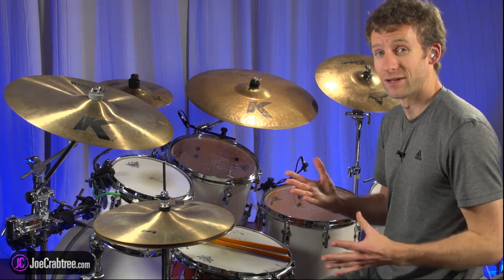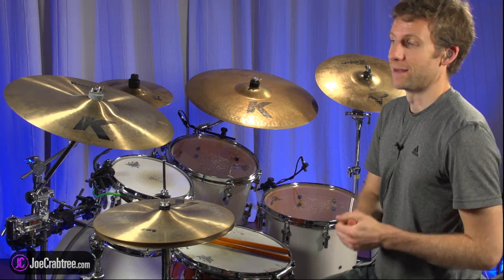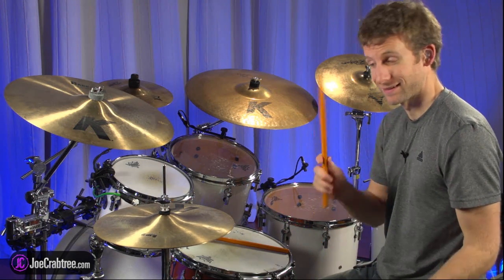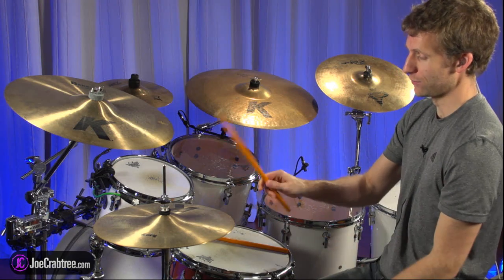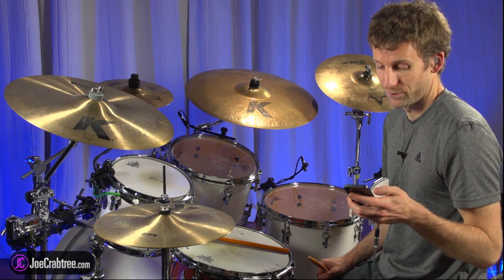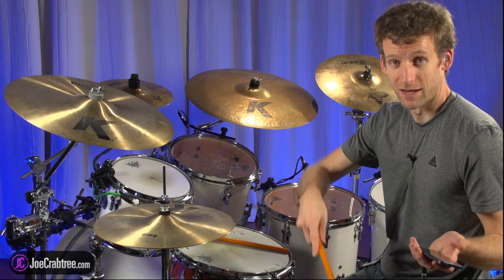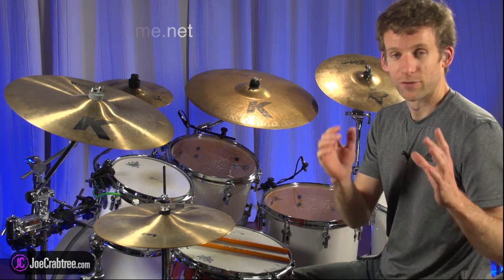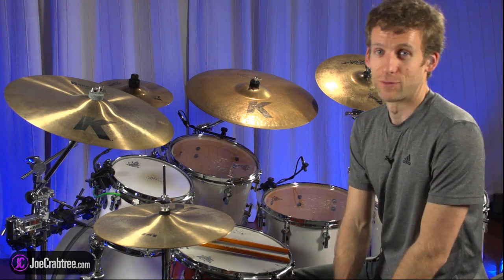Drum Lesson : Repeatable Stroke